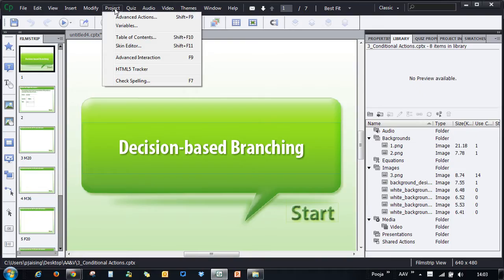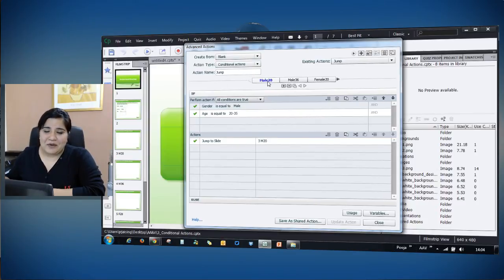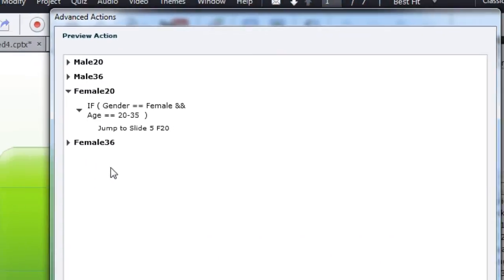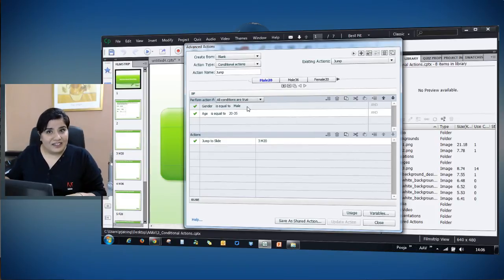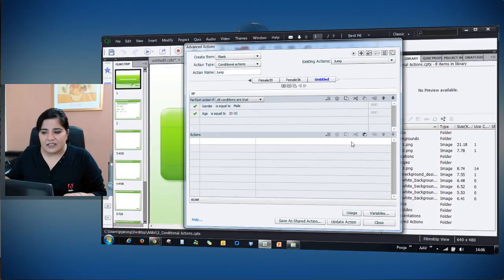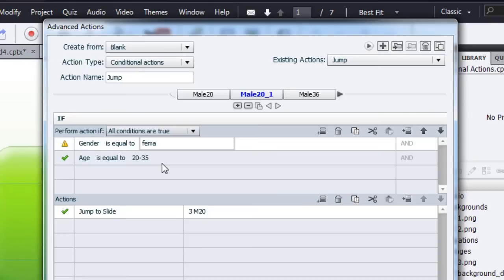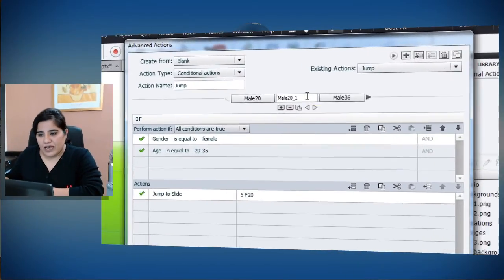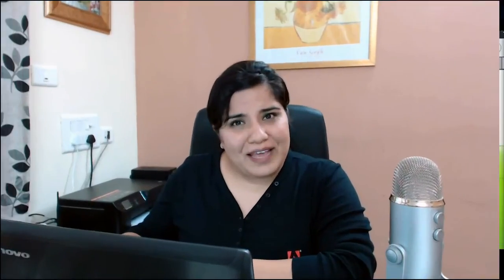Adobe Captivate 7.0.1: Enhancements in Conditional Actions Panel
Learn how to preview the conditional action, duplicate decision blocks, and move/reorder the decision blocks in Adobe Captivate 7.0.1.